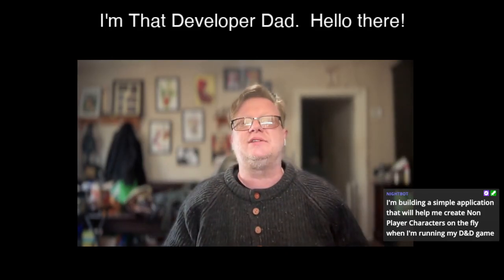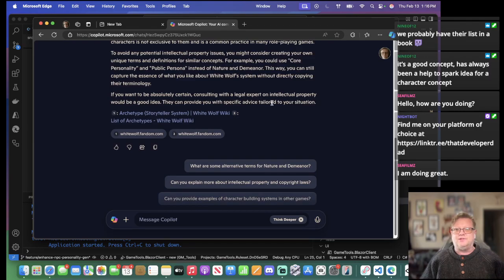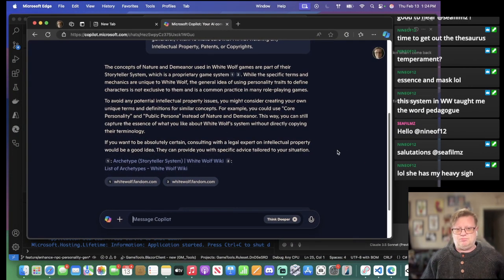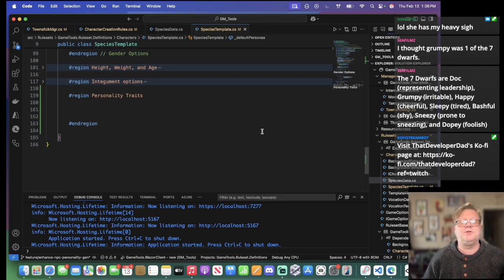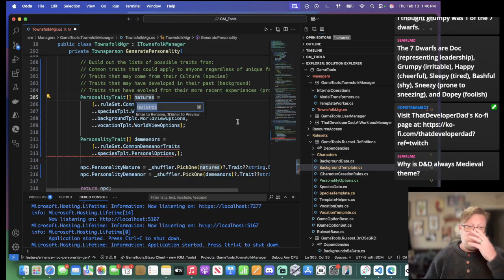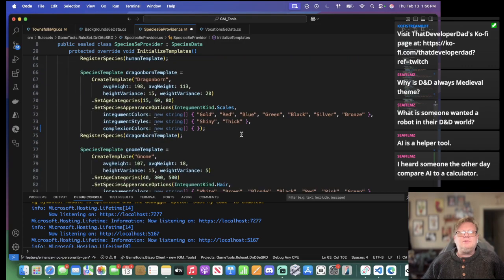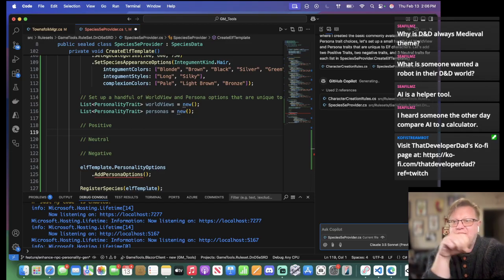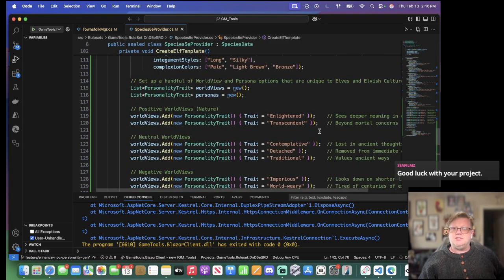The DM's Familiar: Personality Traits... Common Traits are in place. Let's start adding some color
In the previous work session, I got a handful of personality traits in place to represent Nature (World-View), and Demeanor (Persona).

This session, I started by regenerating those lists, and (by code-comment,) organizing them into three broad categories of Positive, neutral, and Negative traits.  I did that organization simply to make it easier to reason about and properly distribute different adjectives when expanding on these lists.

Then, I added a PersonalityOptions class to my CharacterRulesets, and added instances of that new class as properties on the template classes for Species, Background, and Vocation.  Yes.  each of those aspects of an NPC will contribute to the ultimate lists of traits the generator will pick from.  Mua-ha-ha-ha...

Setting ALL those choices up is going to be boring and repetitive, so I'm gonna do that offline, and we'll review & demonstrate it next time.

-thatDeveloperDad